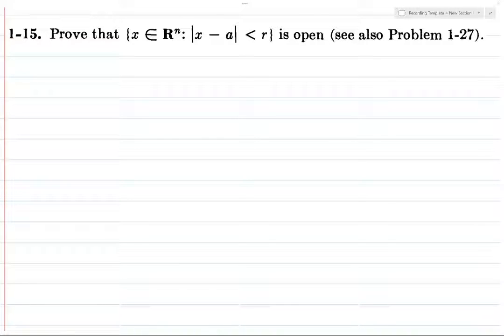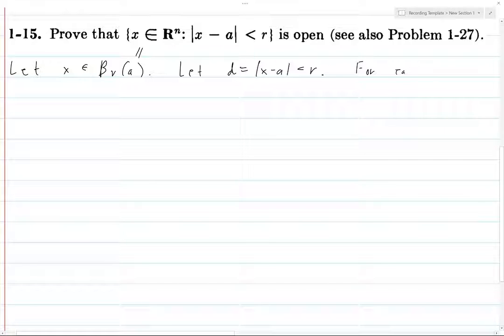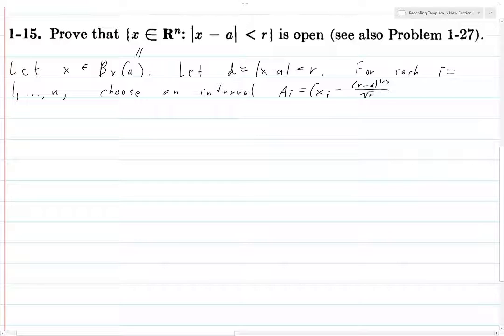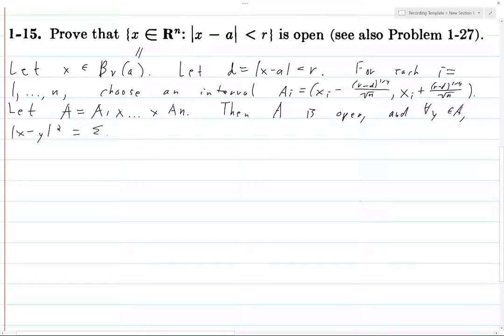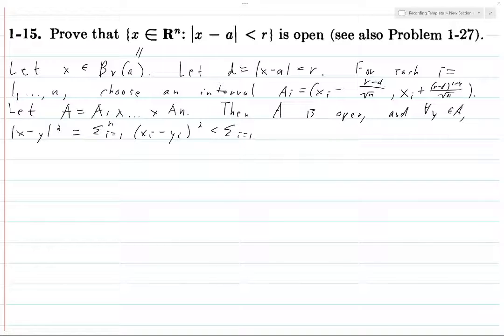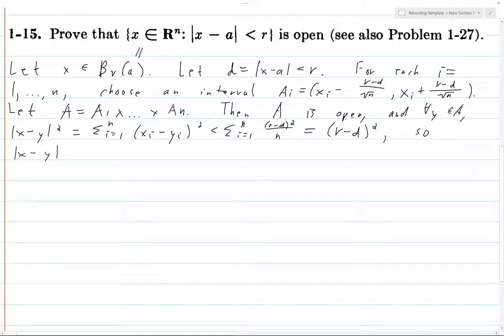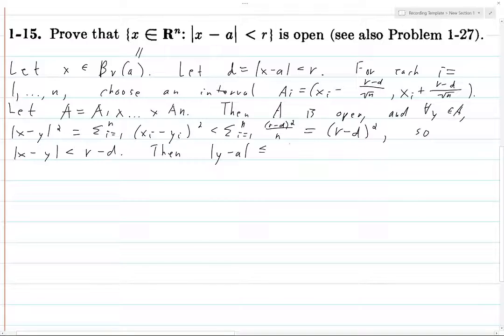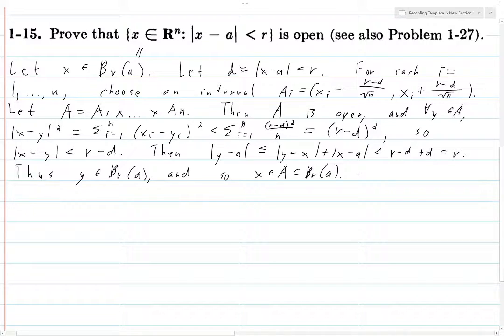Spivak Chapter 1 Exercise 15